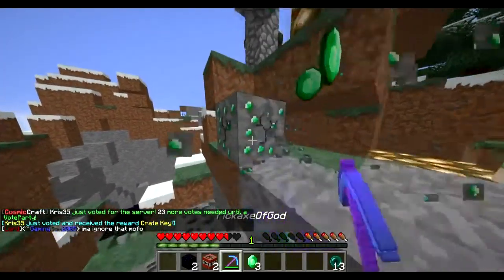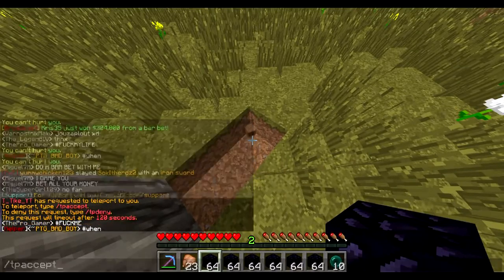~ AdVenture ~ Factions 2 ~ Starting Our Base! ~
~AdVenture's Description ~

~ Open Me ~